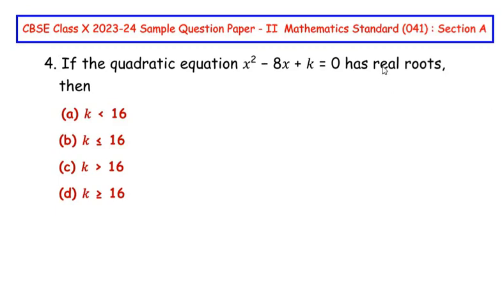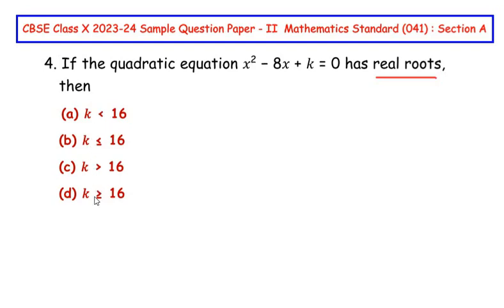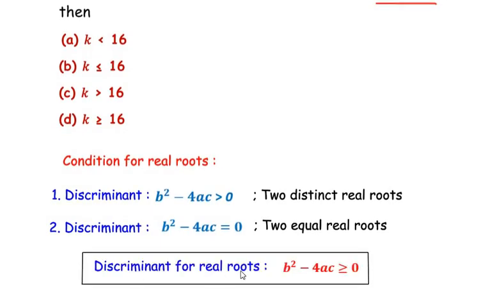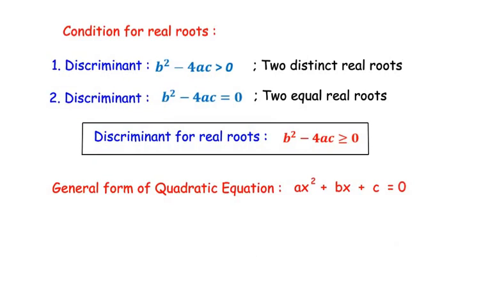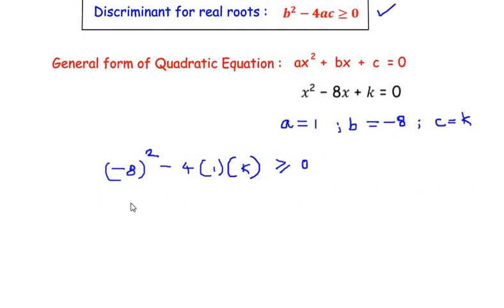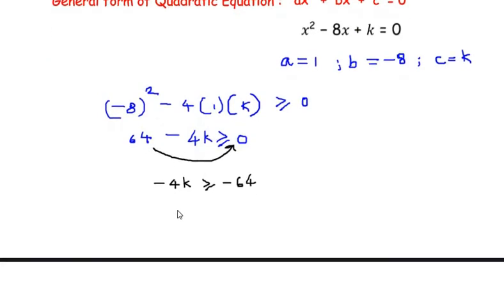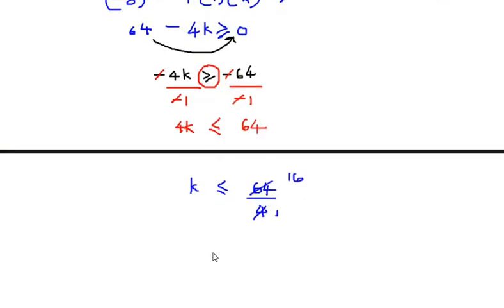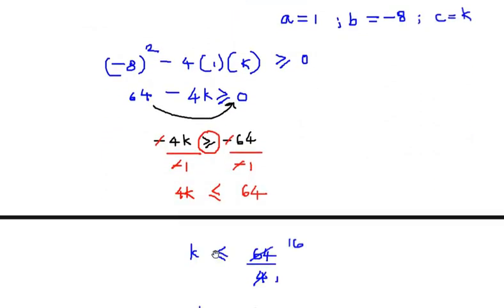Q4 - If the quadratic equation 𝑥² − 8𝑥 + 𝑘 = 0 has real roots, then the value of k is..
This video explains an example from "Quadratic Equations" chapter.

Q4 - If the quadratic equation 𝑥² − 8𝑥 + 𝑘 = 0 has real roots, then..